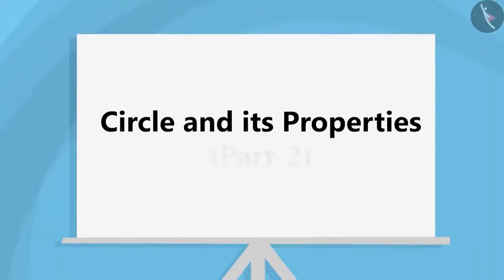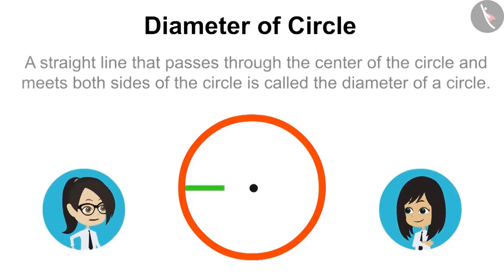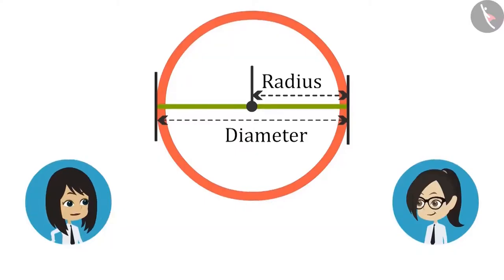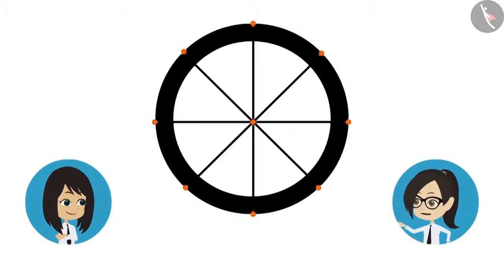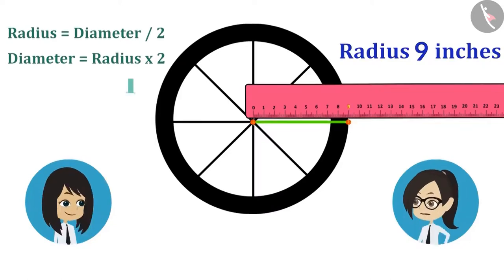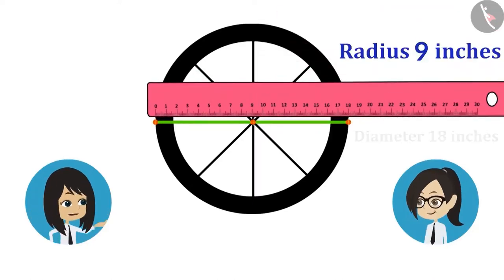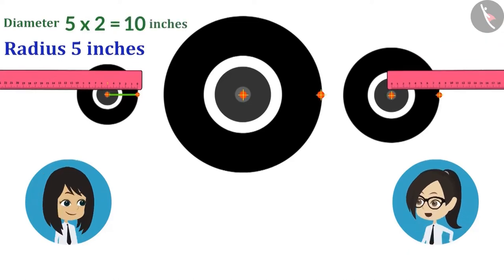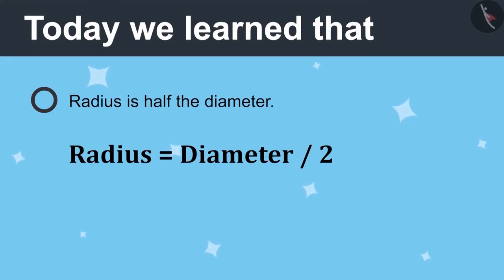Class 4 Maths Chapter 8 'Carts And Wheels' (Part 2) cbse ncert